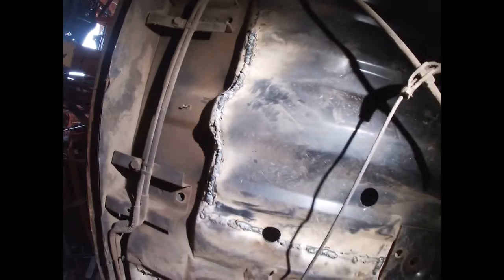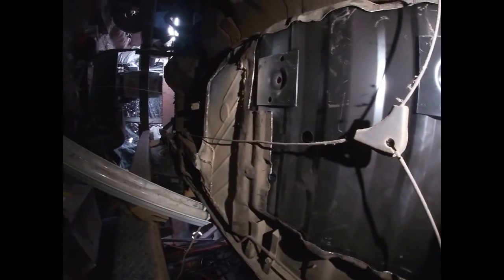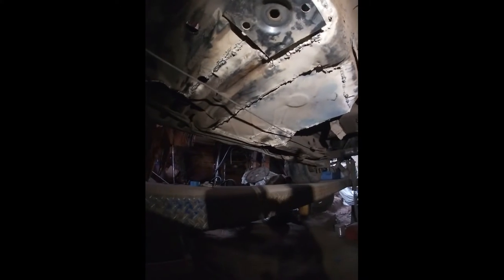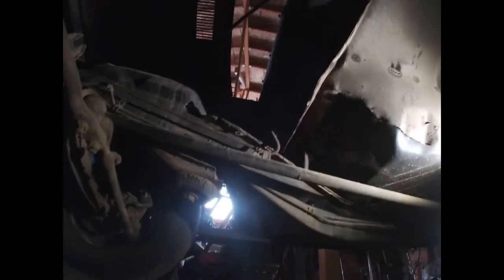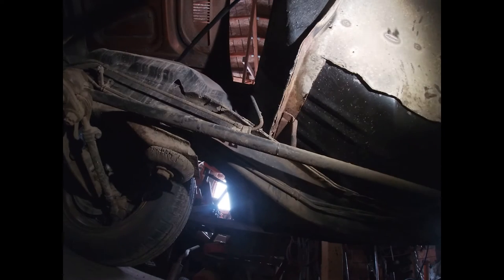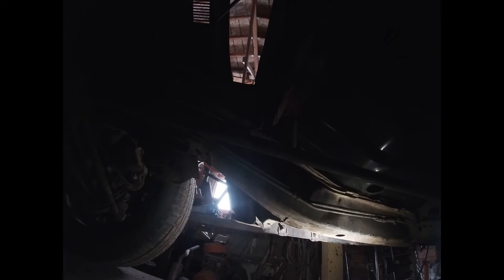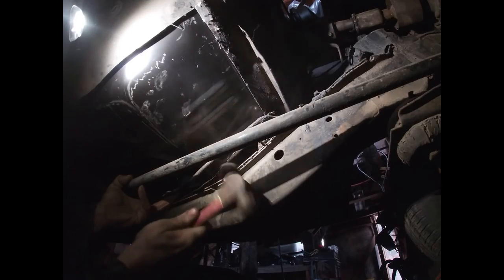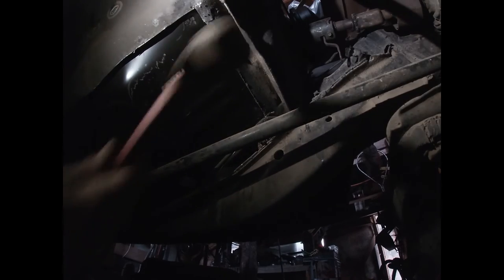1973 dodge charger part2